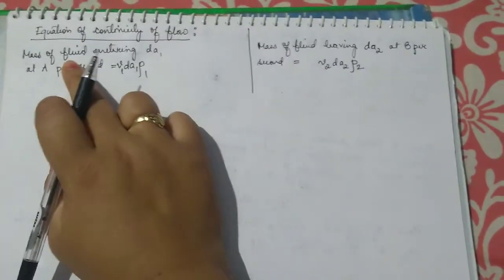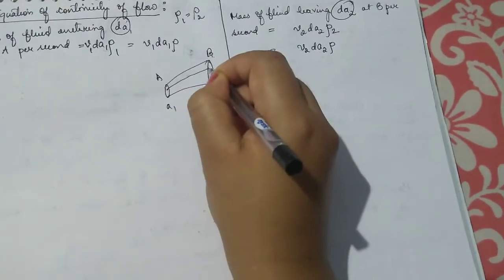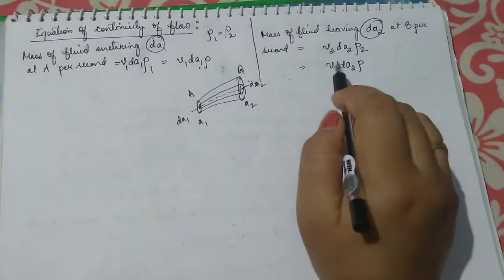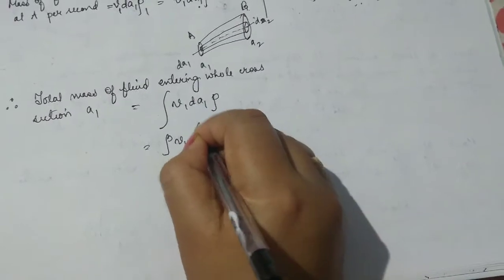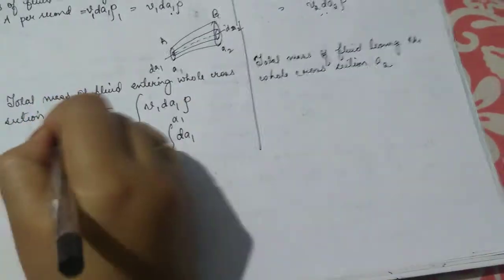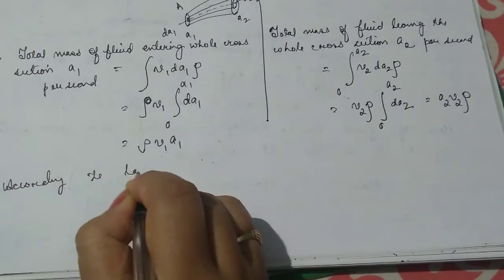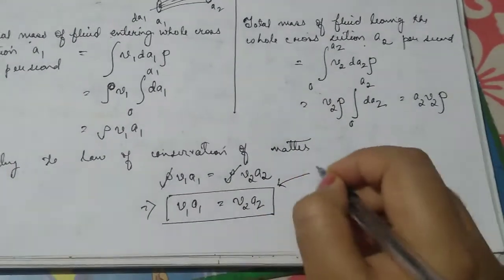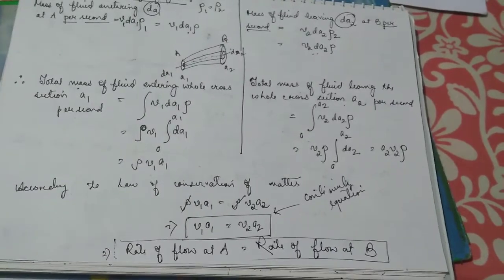LEC 18 (Mechanics) : Equation of Continuity for fluids | Part III